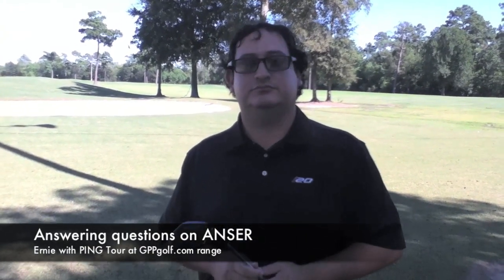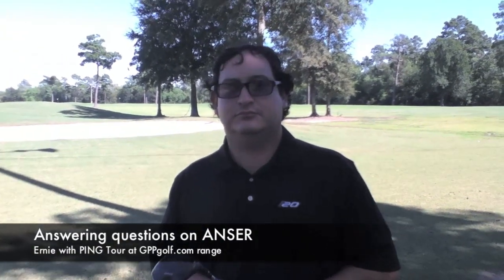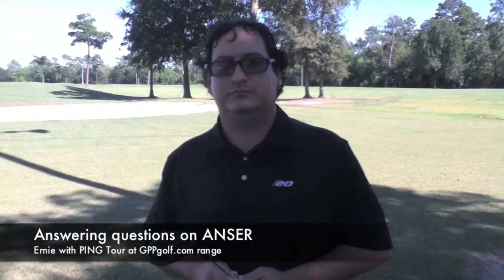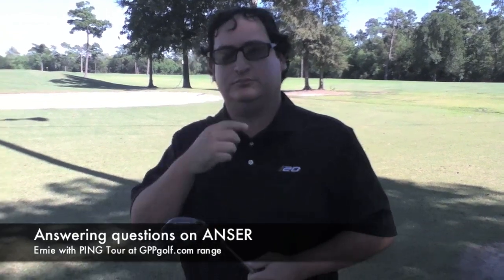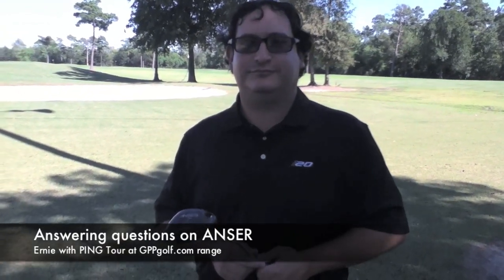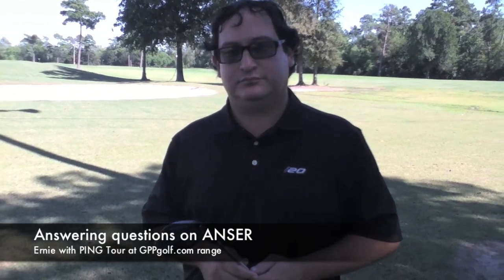Answering Questions on PING ANSER line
Ernie with PING Golf on the new PING Anser fairway and hybrid at GPPgolf.com range.